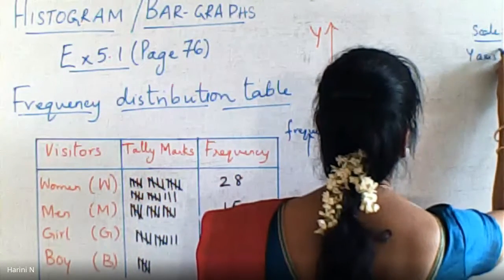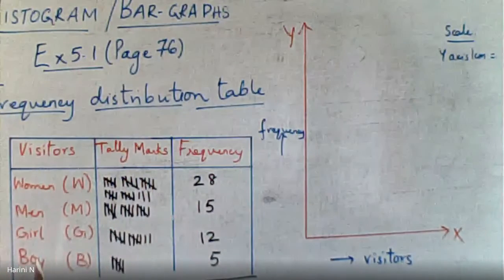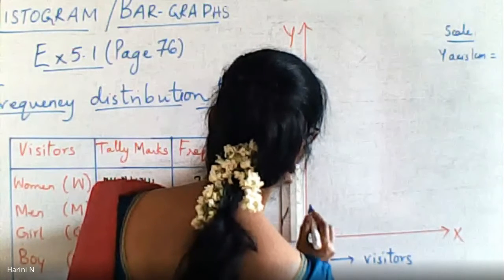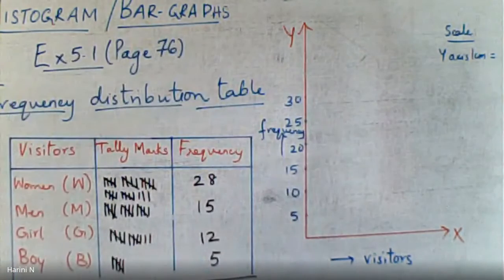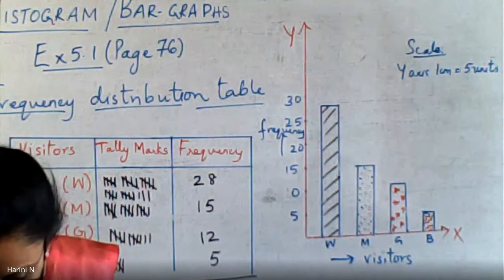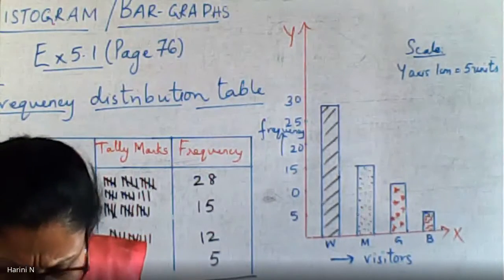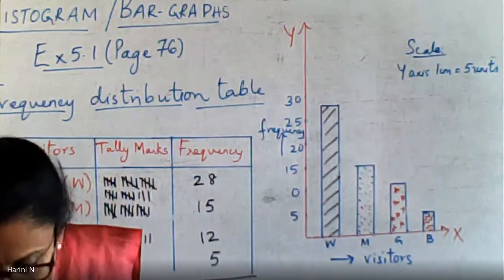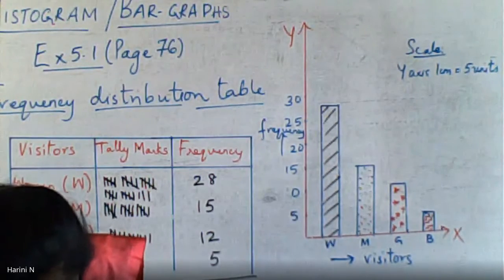Maths Class VIII Data Handling Part 3 NCERT